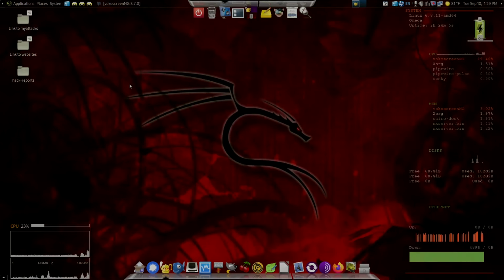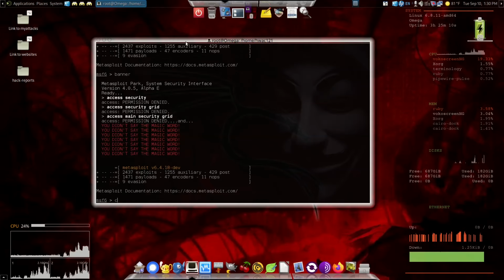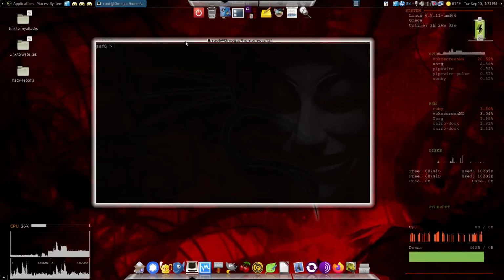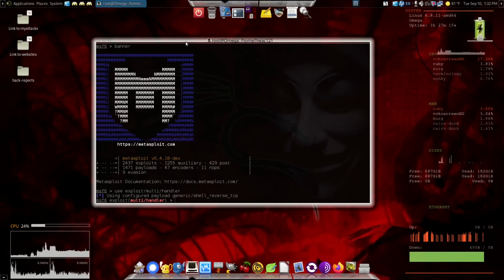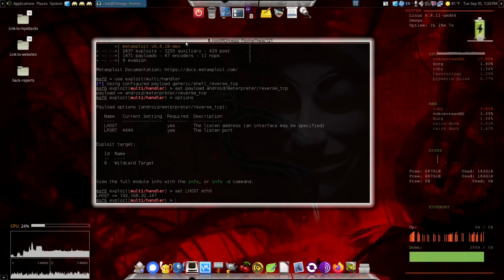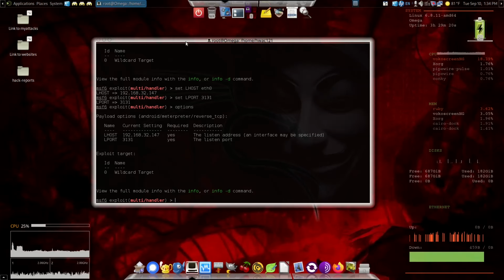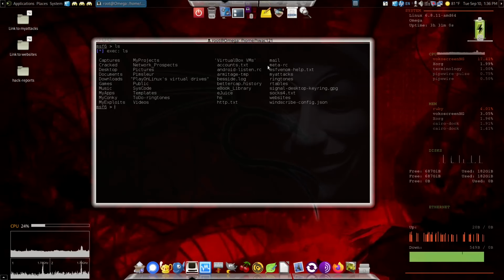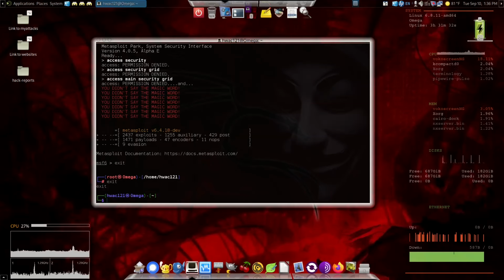Metasploit Tutorial 1 - A basic introduction to metasploit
This tutorial will show you how to interact within the Metasploit framework and how to record your most common actions into a macro file that Metasploit can read and use. We will also go over setting up a generic listener with Metasploit.